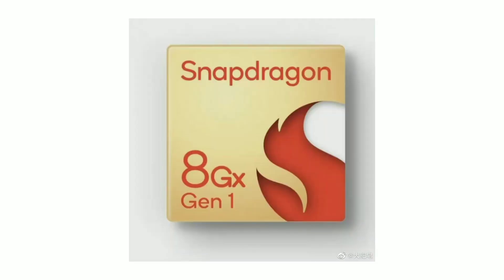Redmi K50 SE, Realme GT Neo 2 New Variant In Nepal, Snapdragon Gx Gen 1